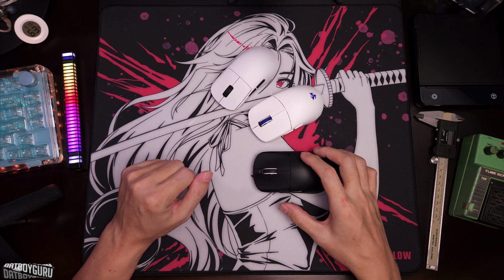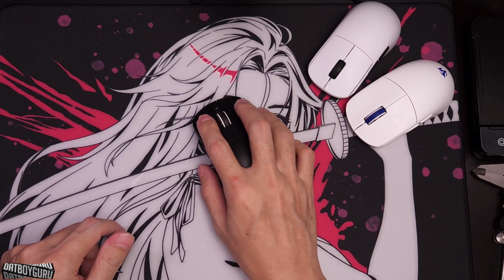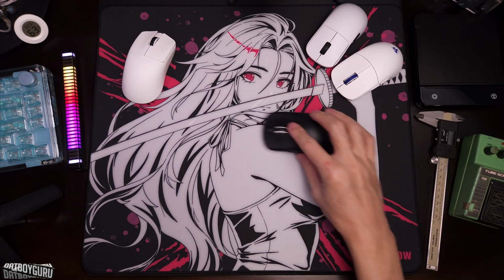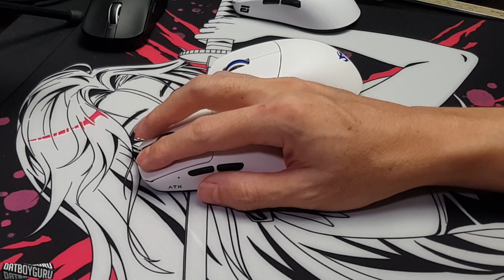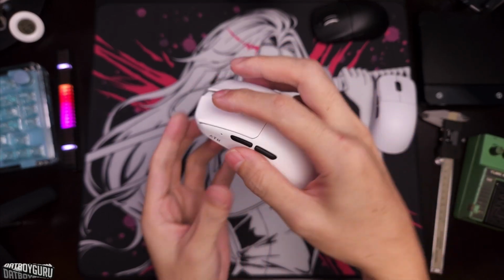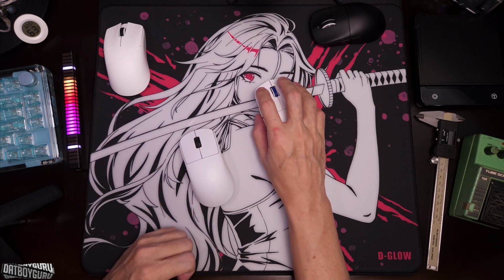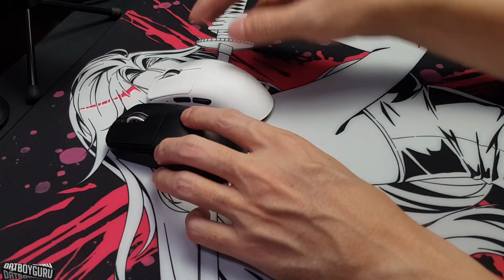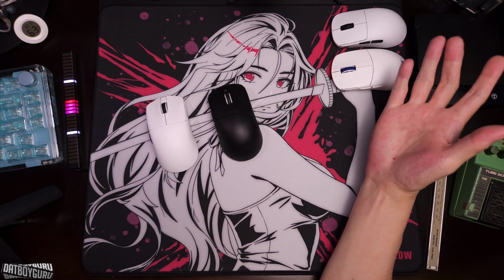ATK F1 VS Ninjutso Sora v2 / R1 SE+ / OP1we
ATK F1 moving in, other mice moving out

00:00 Intro
01:19 R! SE+
03:37 Sora v2
07:35 Op1we
10:02 Closing